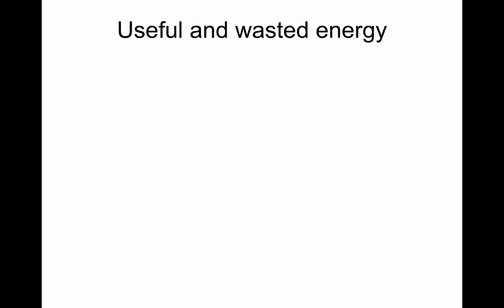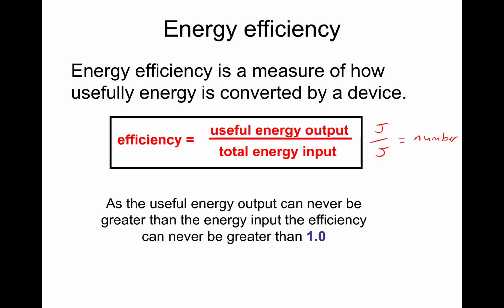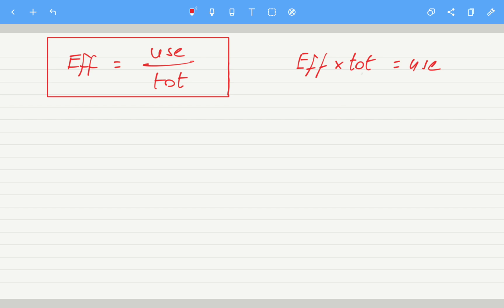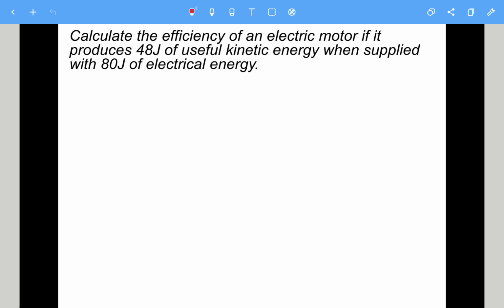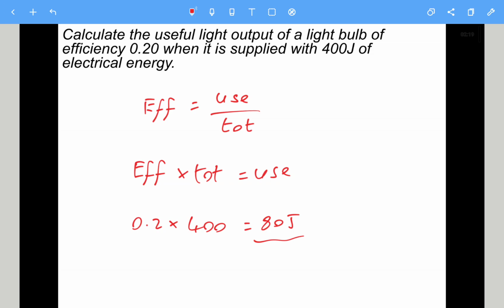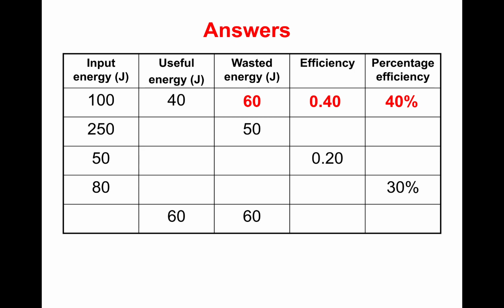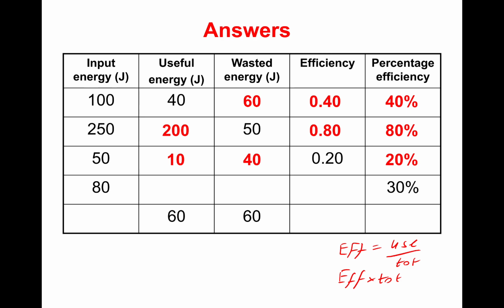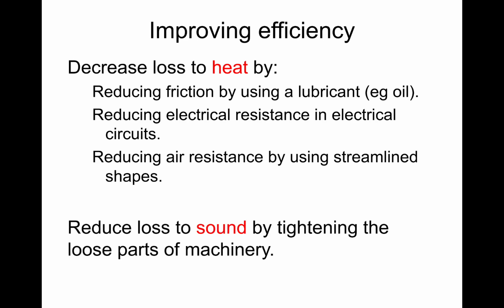GCSE Physics - Energy Lesson 2 - Efficiency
Lesson on efficiency. Explanation of efficiency, explanation of Energy efficient light bulbs, how to improve efficiency and efficiency calculations as decimals and percentages.